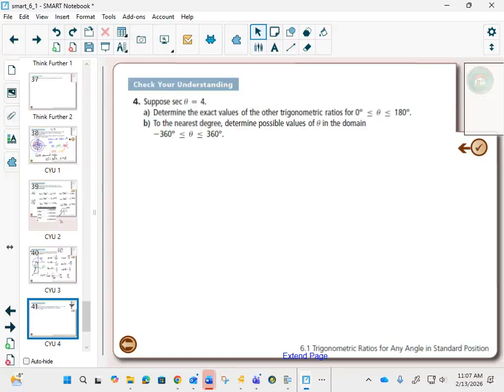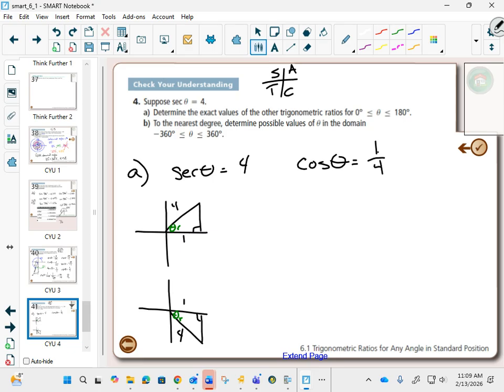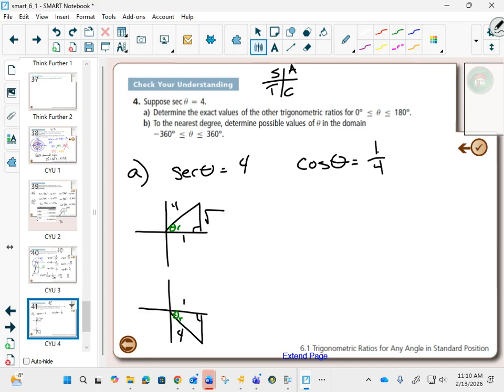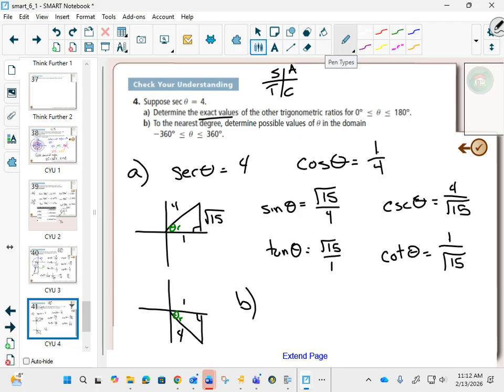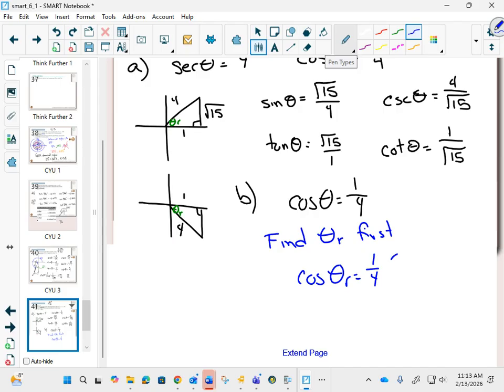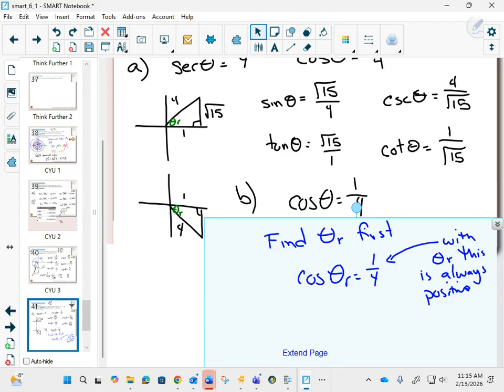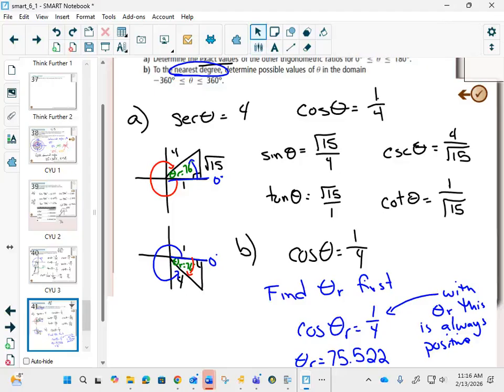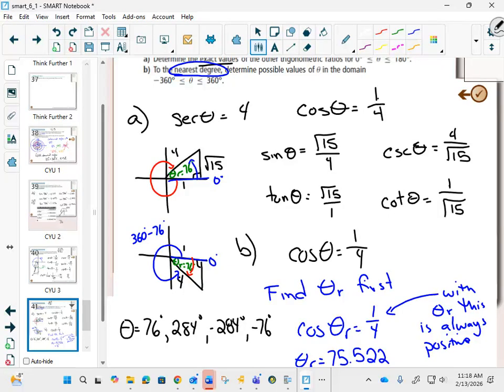40SP 6 1 Example 4